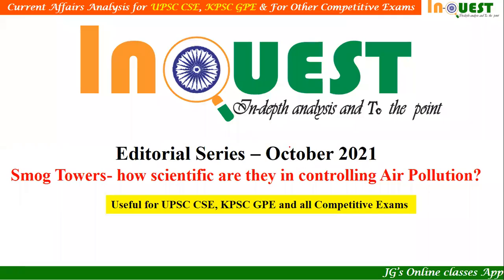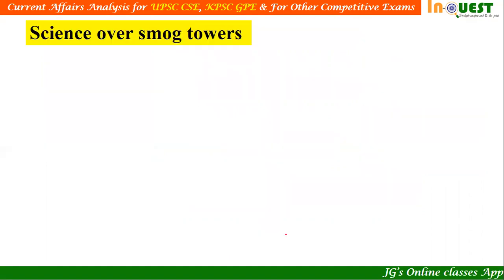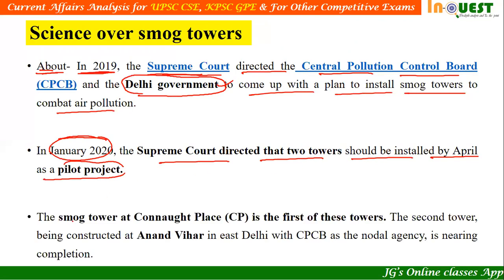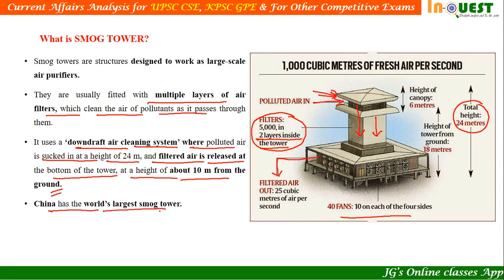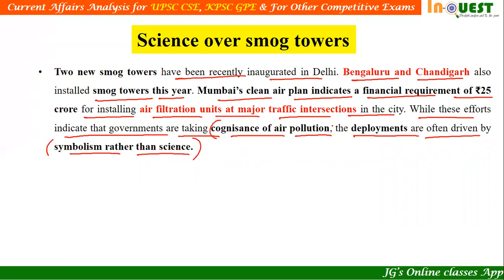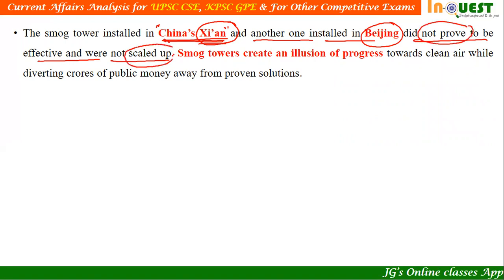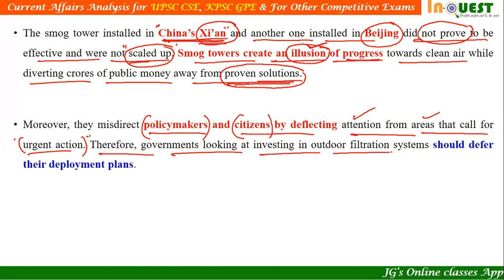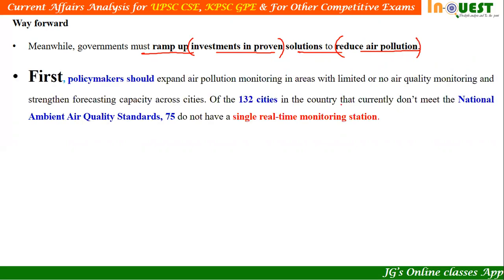SMOG Towers-Air Pollution- Mains-Essay|| InQUEST Editorial|UPSC|KPSC| Prelims | The Hindu